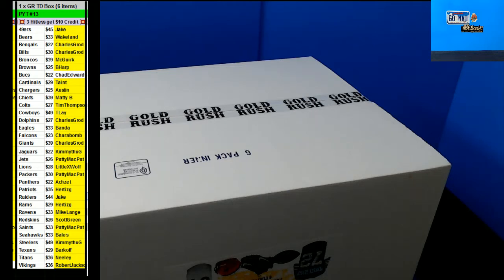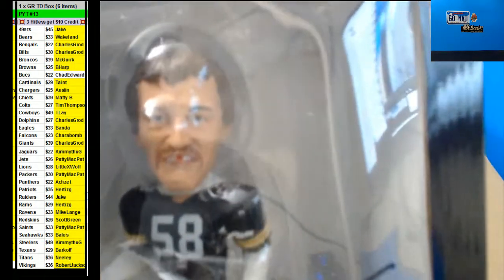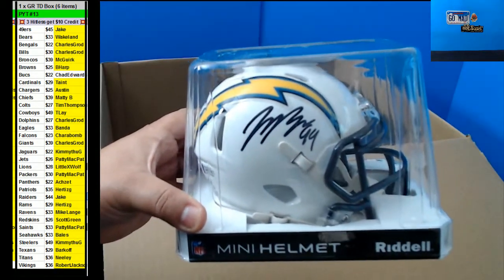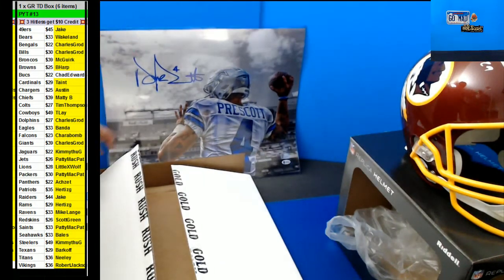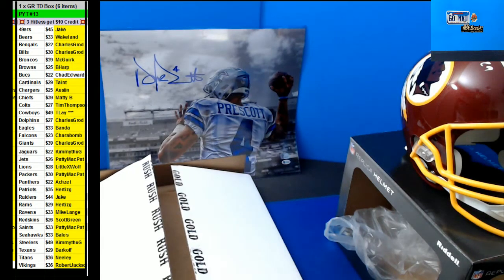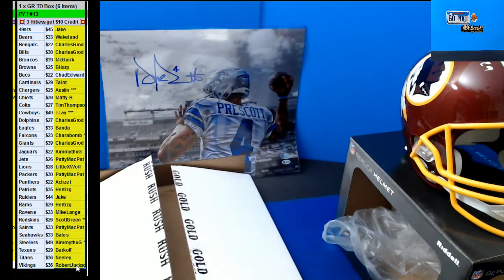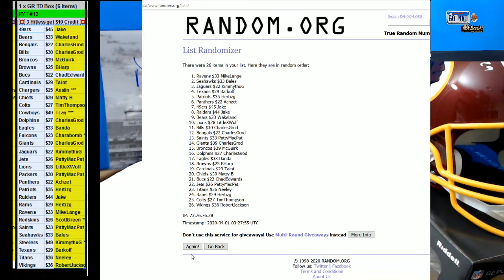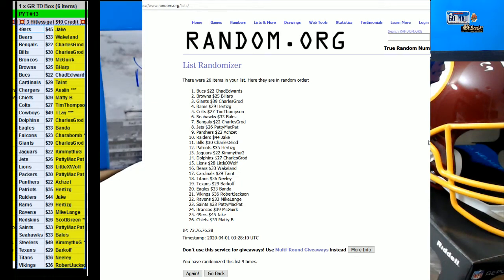03 31 2020 PYT #13 1 x 2019 Gold Rush Touchdown Box